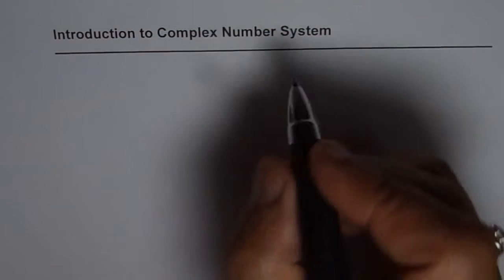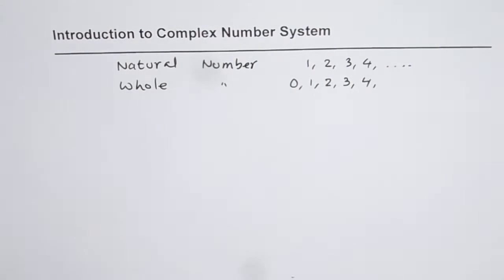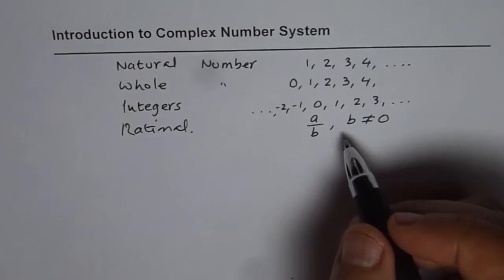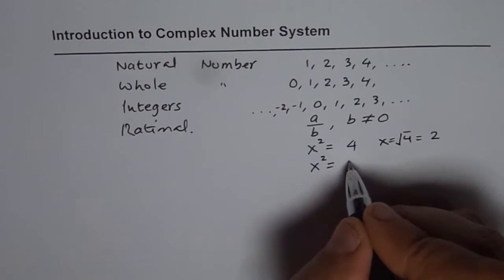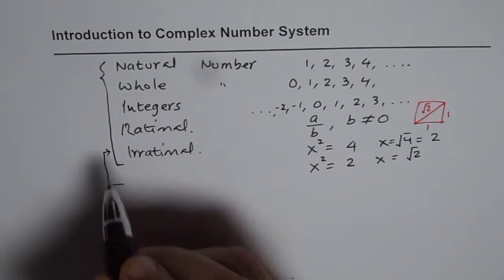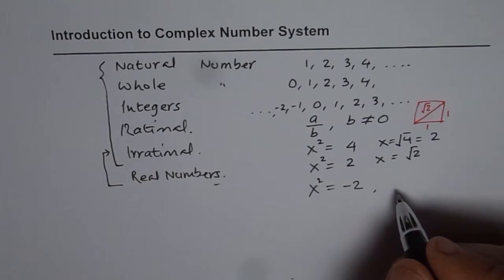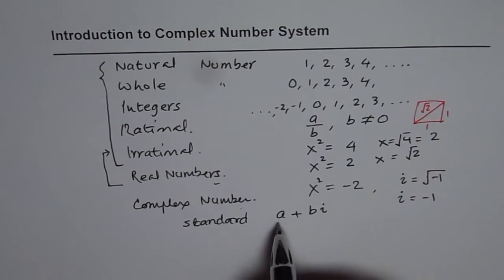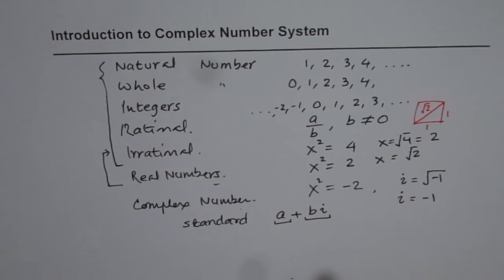Introduction to Complex Numbers